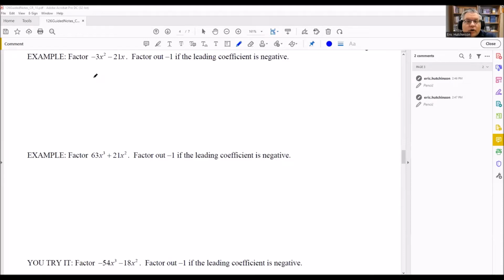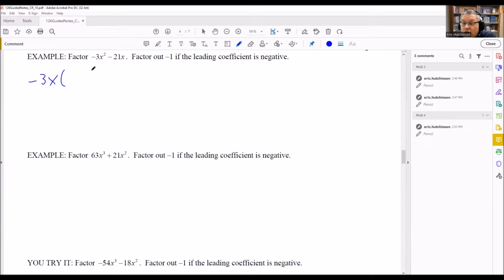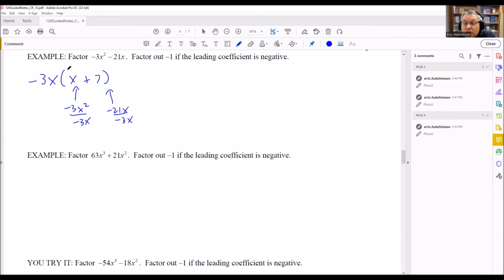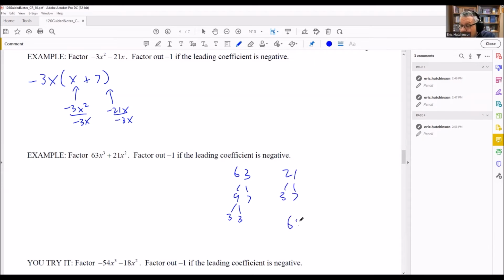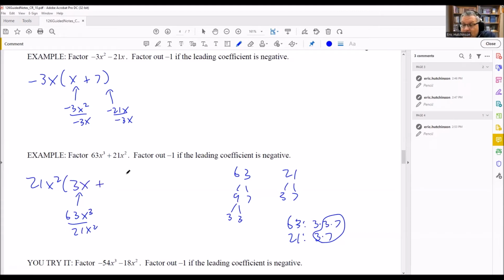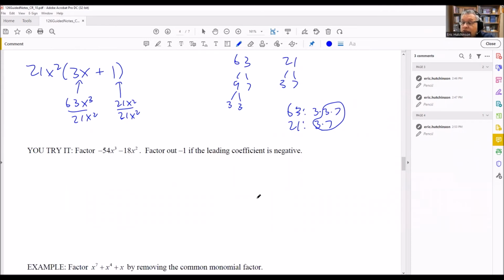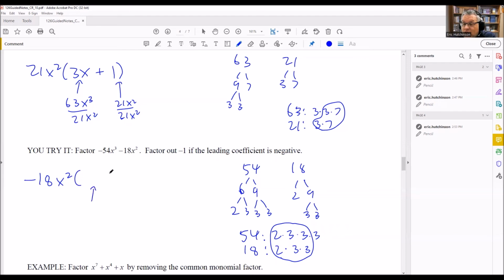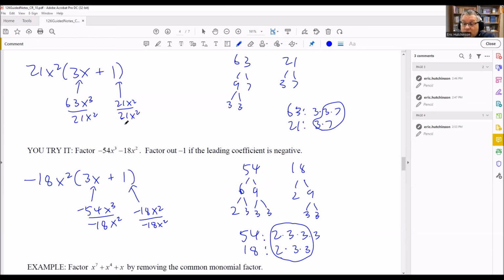Factor Out the Greatest Common Factor (Numbers and Variables) from Binomials